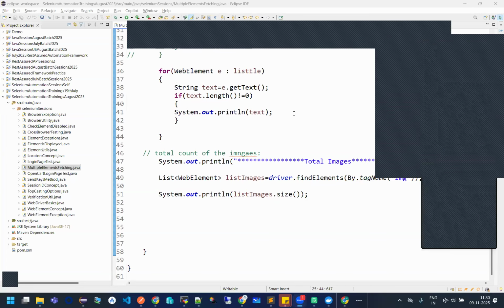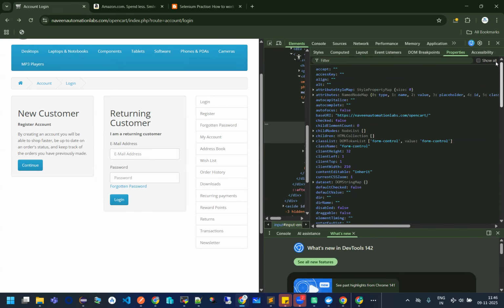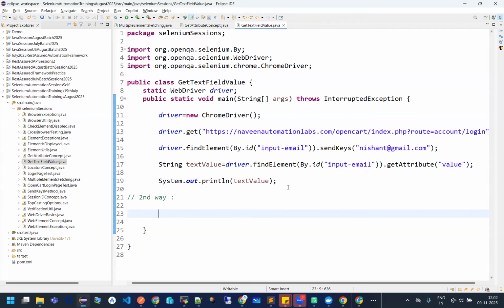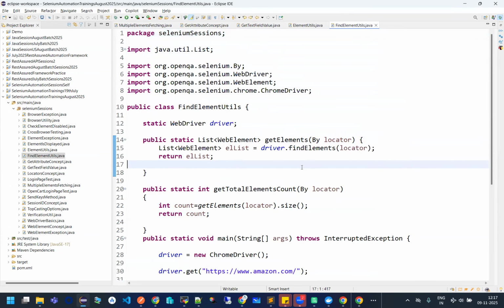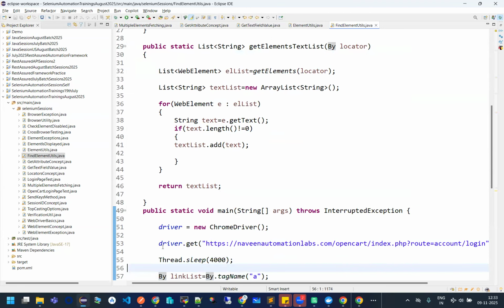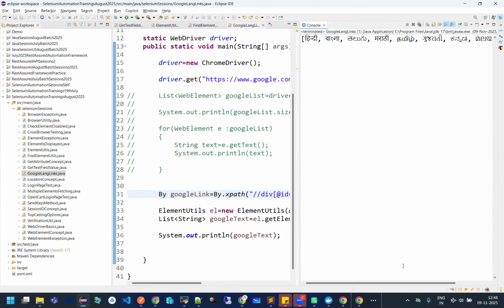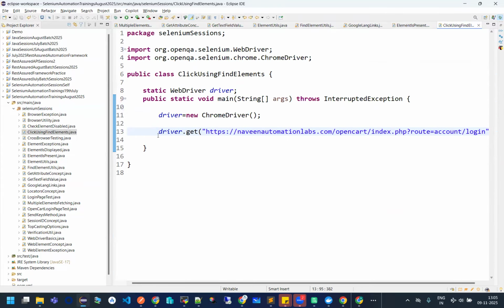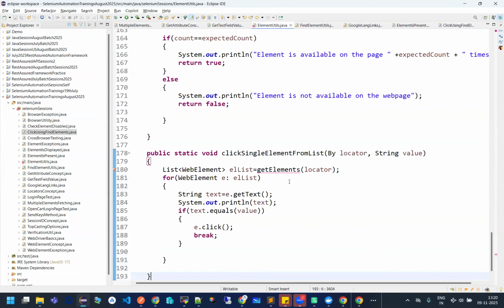Selenium Full Course for Beginners to Advanced | Session4 | Java + Automation Testing | 2026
🚀 Complete Selenium Full Course for Beginners to Advanced

Learn Selenium with Selenium WebDriver and Java step by step in this complete automation testing course.

This course is designed for:
✅ Beginners starting automation testing
✅ Anyone wanting hands-on Selenium skills

What you’ll learn:

✔ Locators (ID, XPath, CSS Selector)
✔ Handling dropdowns, alerts, windows & frames
✔ Waits (Implicit, Explicit, Fluent)
✔ Actions class & mouse/keyboard events
✔ TestNG framework
✔ Data-driven testing
✔ Page Object Model (POM)
✔ Maven project setup
✔ Git & Jenkins integration
✔ Real-time automation framework development
✔ Interview questions & practical scenarios

🎯 By the end of this course, you’ll be able to build real-world automation frameworks and crack automation testing interviews.